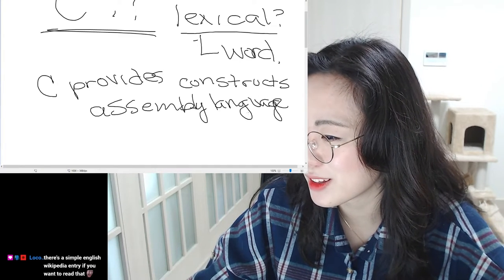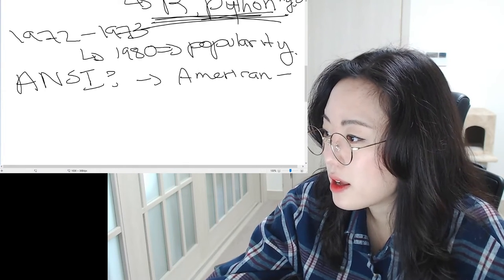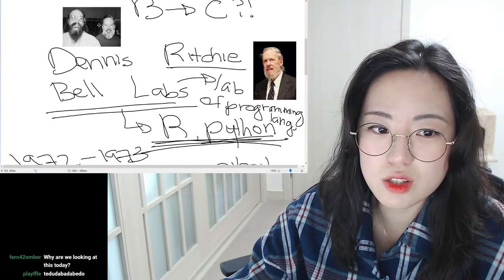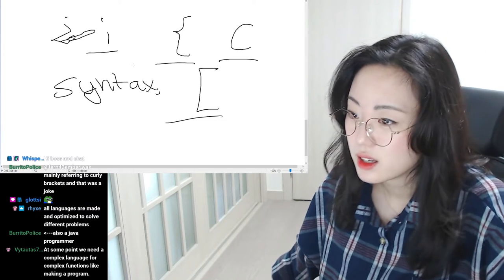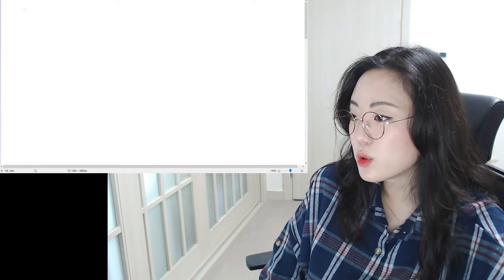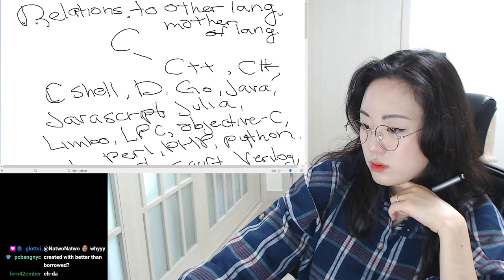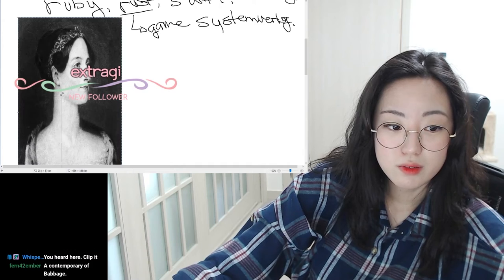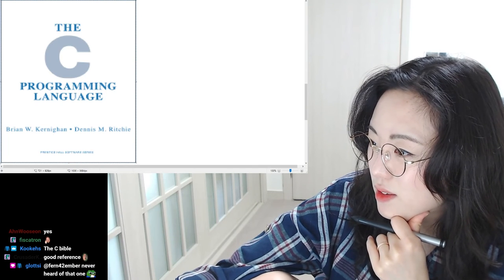What is C? [Code Language Review]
Going through Wiki to understand how C started and knowing at least how to write "Hello World" :)